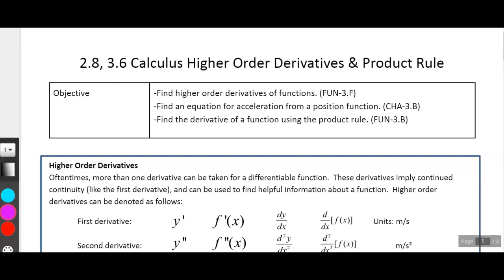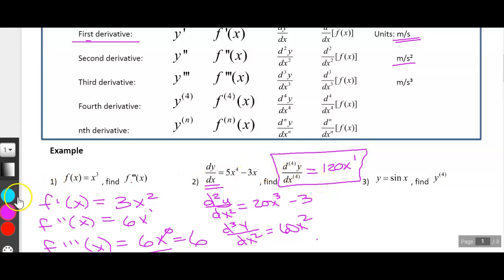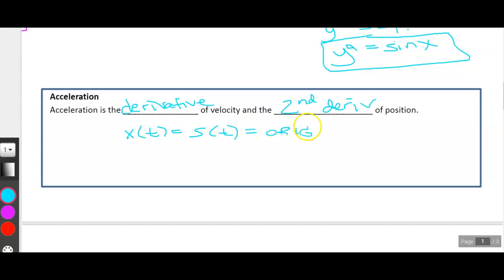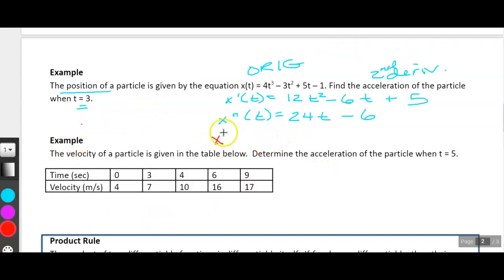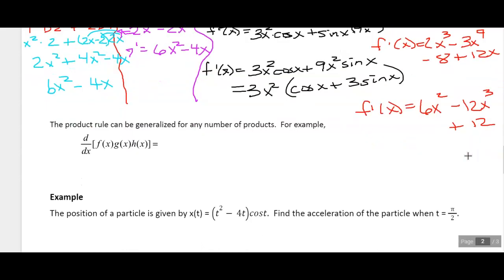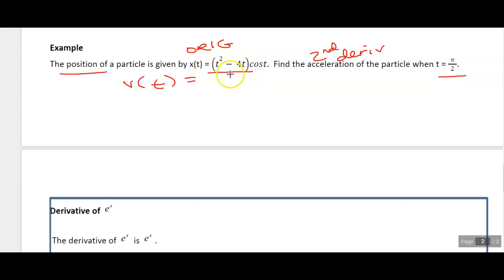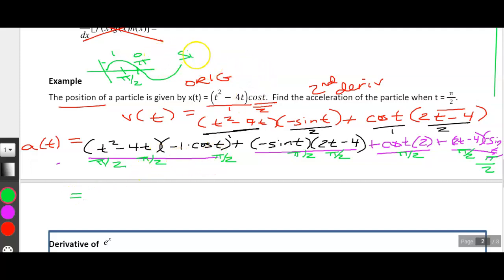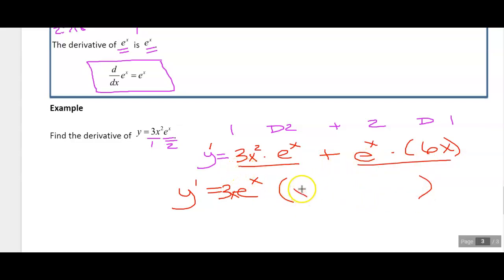2.8 3.6 Product Rule Higher Order Deriv